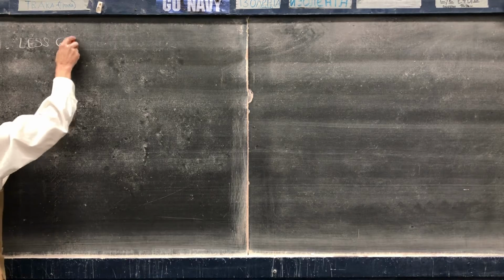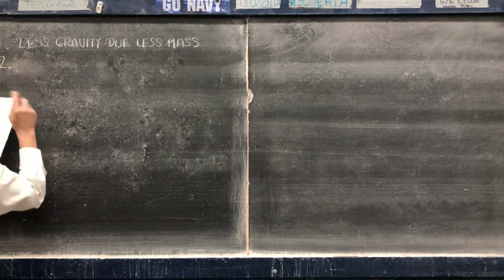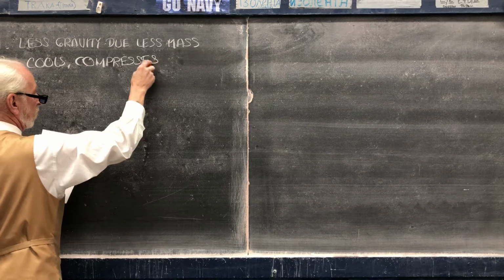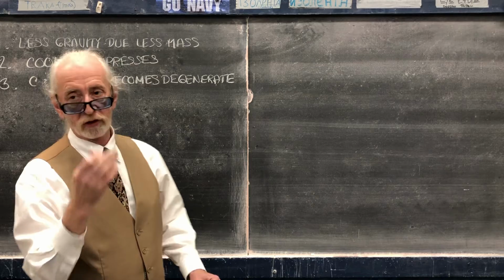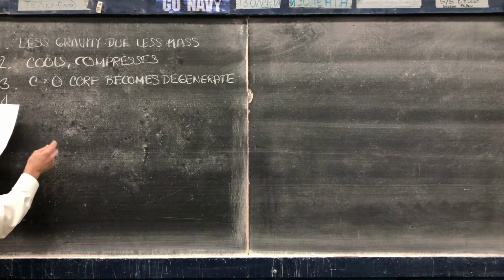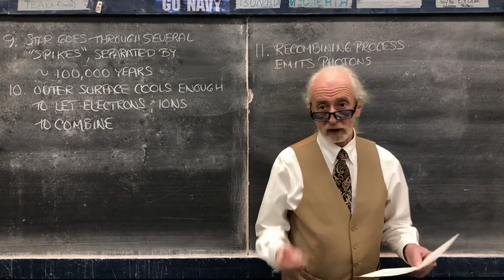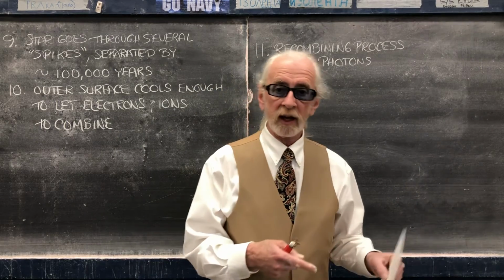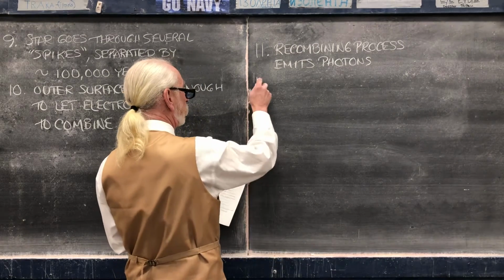Prof. Kevin Kimball-SMCC-Astro100-Low Mass Stars Pt 2